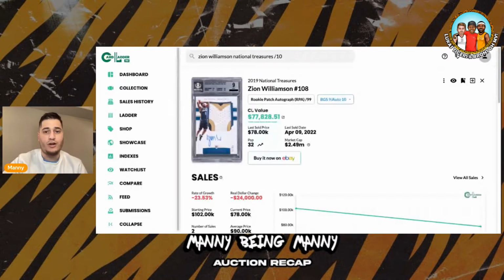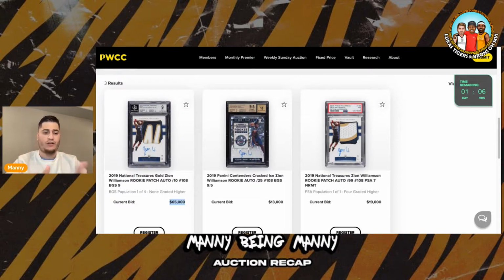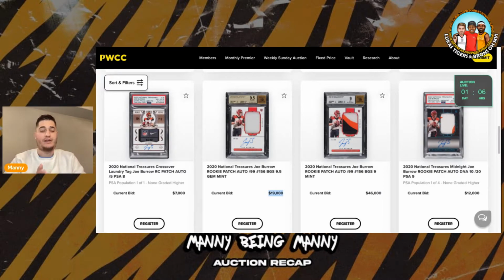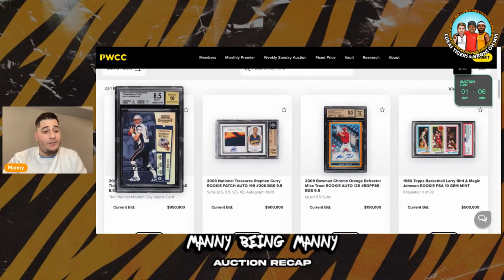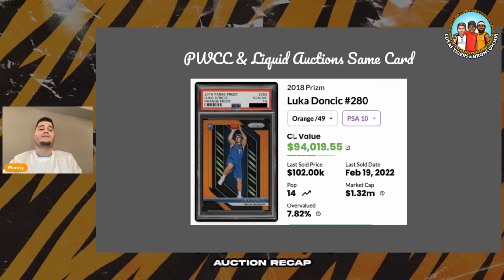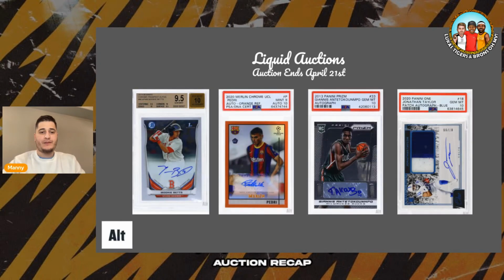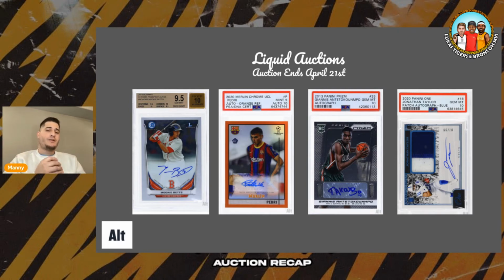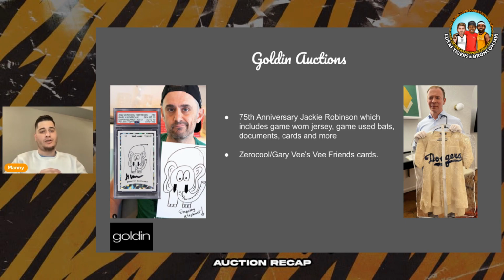BIG Upcoming Auctions & PWCC'S New Feature | Manny Being Manny Ep. 2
Manny Being Manny Episode 2

Hosted by: @lukanation_manny